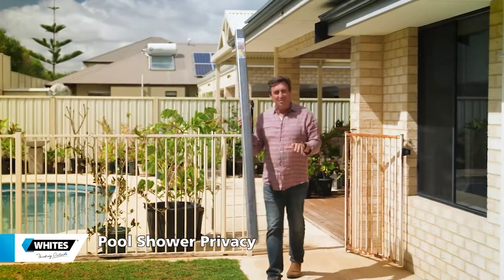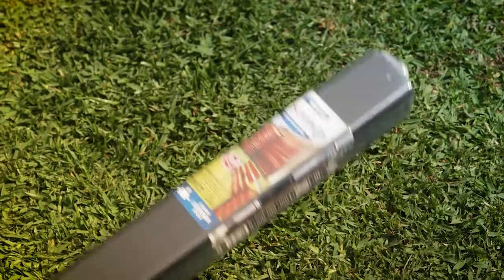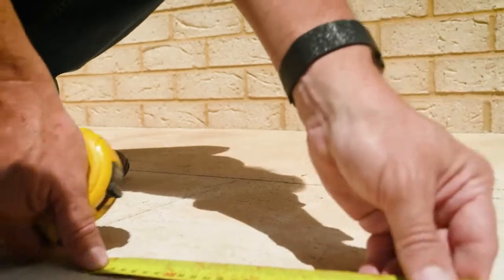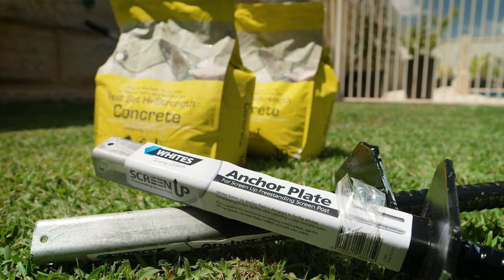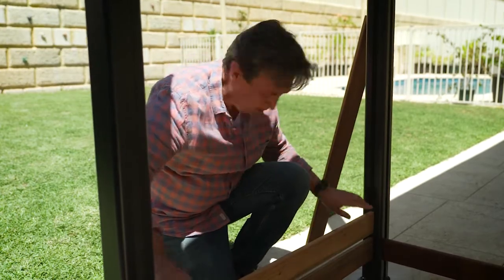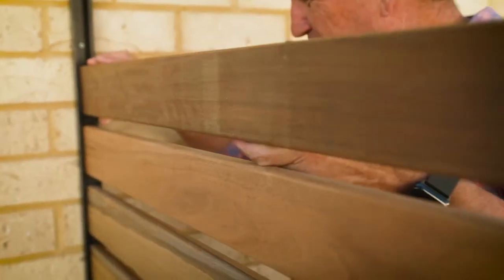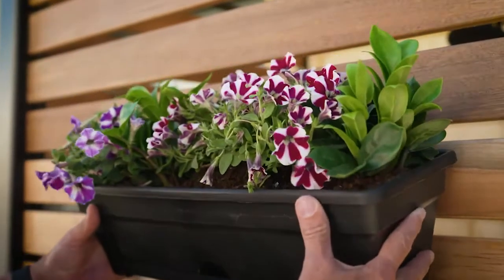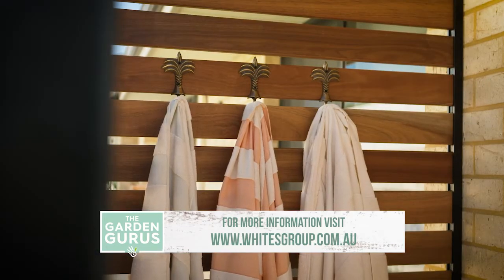Pool Shower Privacy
Create your own private space for an after-pool shower. Watch as Trevor shows us how to install Screen Up on a wall and in ground with some bonus tips on timber slats.